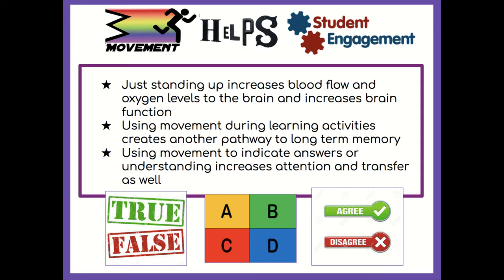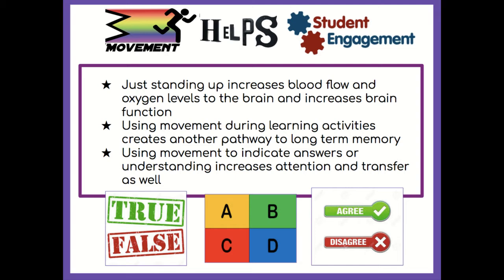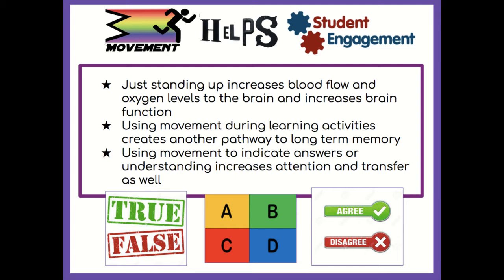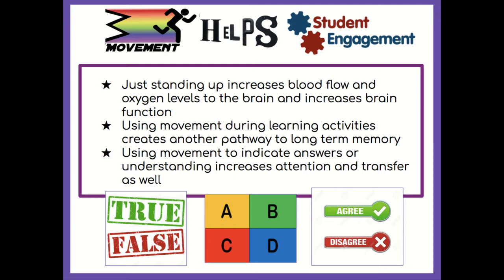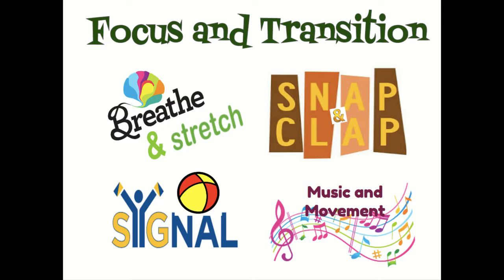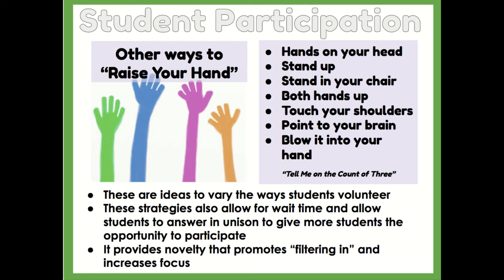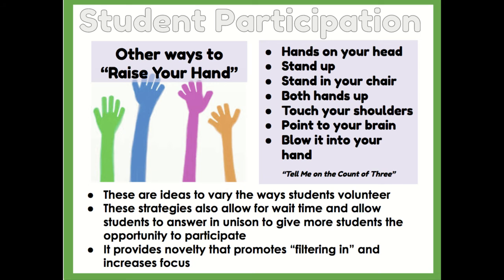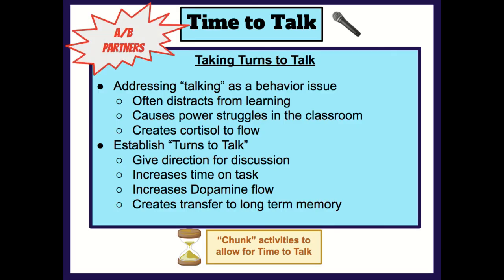Student Engagement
Canvas STOIC 2020 - Google Slides